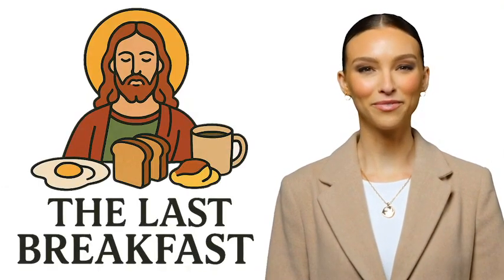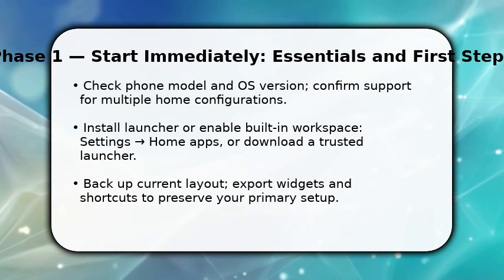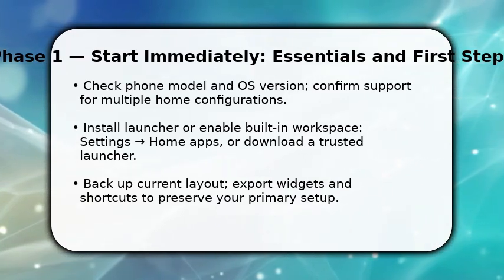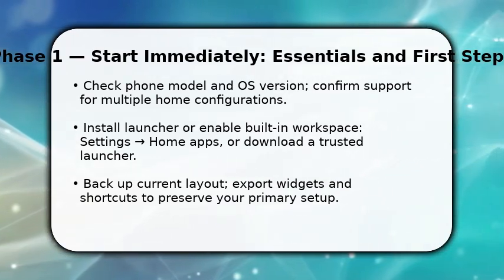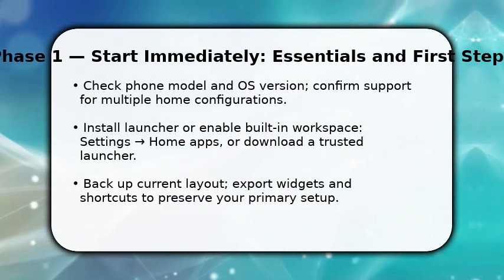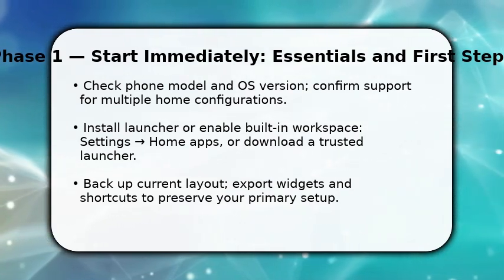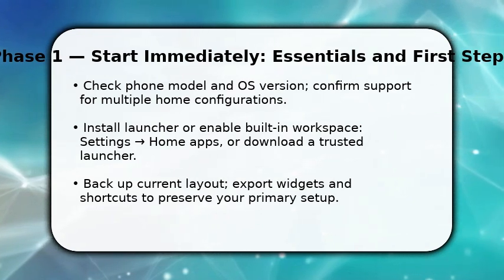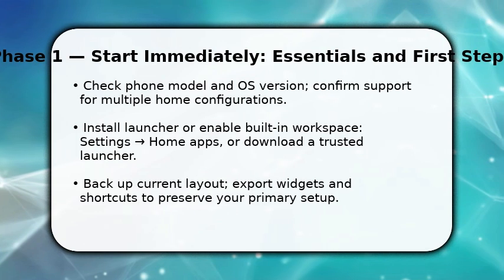How to Make Two Home Screen in One Phone (updated)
How to Make Two Home Screen in One Phone (updated) | 🔒 Surfshark VPN Deal — Stay private and secure. $1.99/mo + 3 Months Free ▸

Discover the latest techniques for creating multiple home screens on your smartphone. This video guide provides step-bythy methods to customize and organize your device's interface, enhancing productivity and personalization.

multiple home screens, smartphone setup, device organization, customizing phone display, home screen management, productivity tips for phones, personalized mobile interface